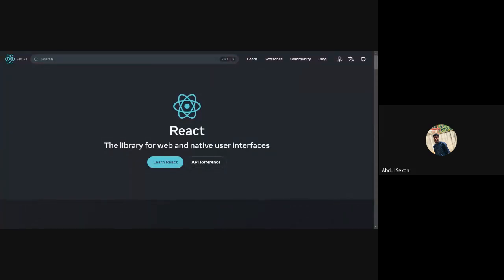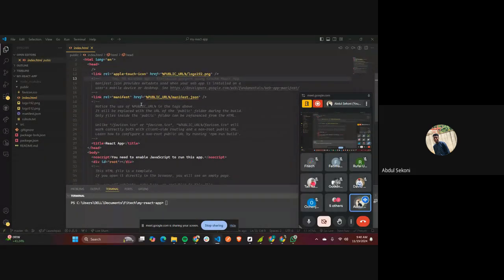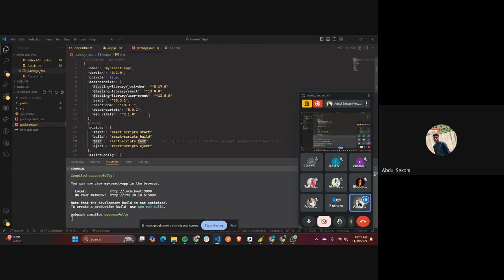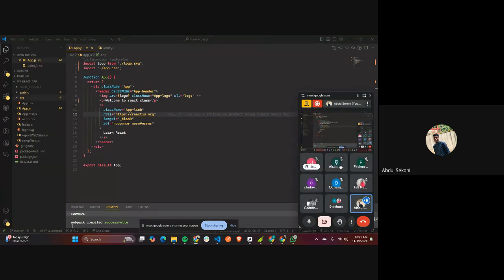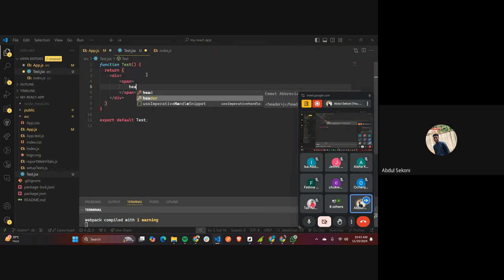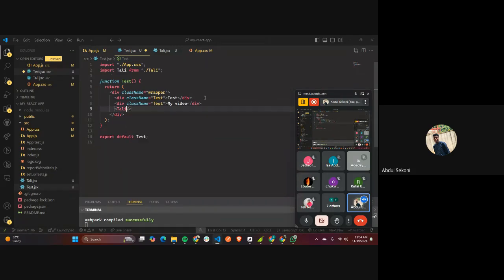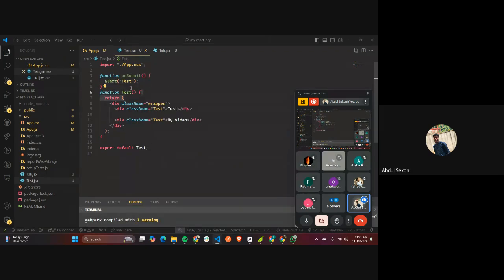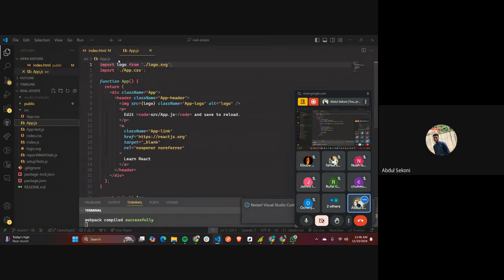Introduction to React JS with Mentor Abdul Morning Session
Ready to build modern, dynamic websites and web apps? Dive into React, the powerful JavaScript library used by developers worldwide!

📌 In this video, you’ll learn:

What is React and why it’s so popular.
The core concepts: Components, Props, and State.
How React uses the Virtual DOM for fast UI updates.
Setting up your first React project step-by-step.
Whether you’re a beginner or looking to refresh your React skills, this video will help you get started with confidence!

👉 By the end of this tutorial, you’ll:

Understand the fundamentals of React.
Create your first React component.
Be ready to build interactive web applications.